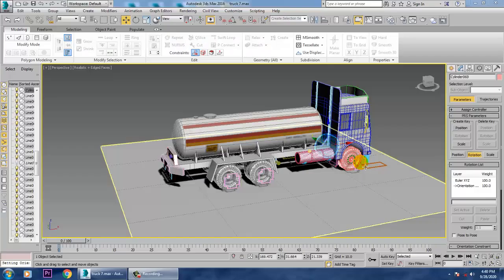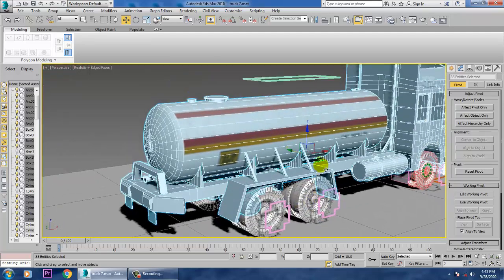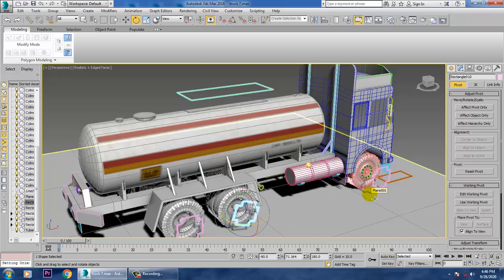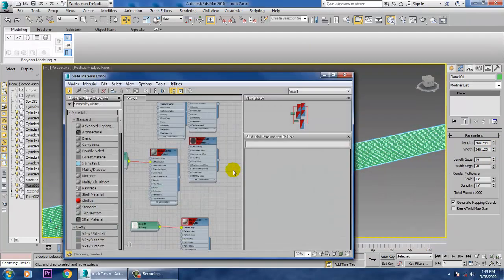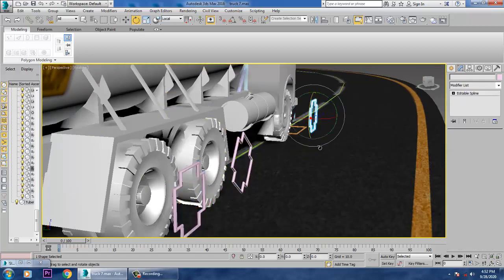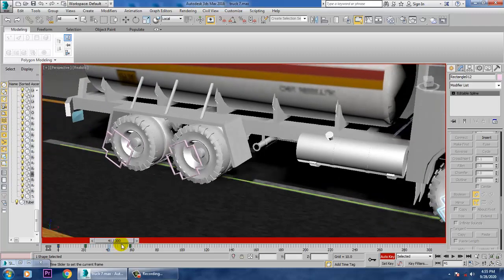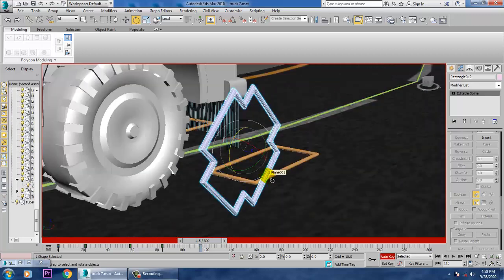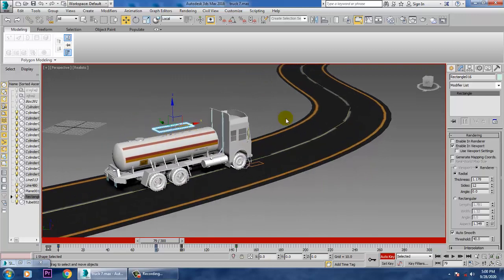Tutorial on Modeling & Texturing a Oil Truck Container in 3dsmax ( Part 18)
Animating Truck using Controllers, Constraints & Linking.